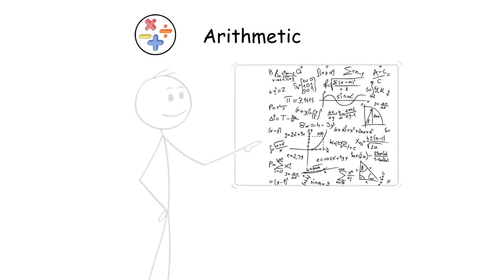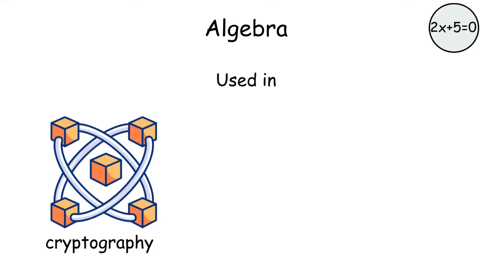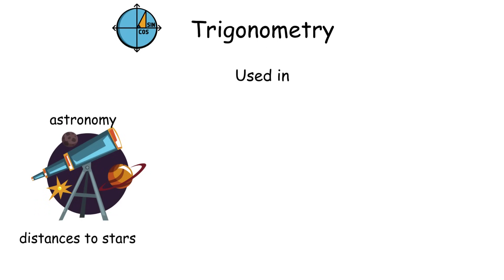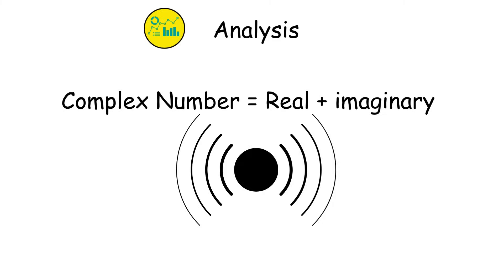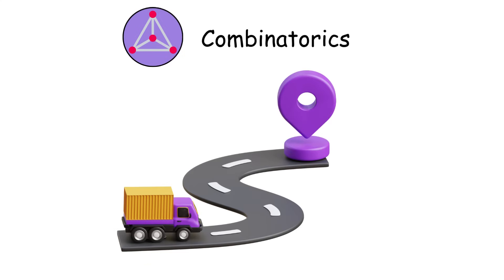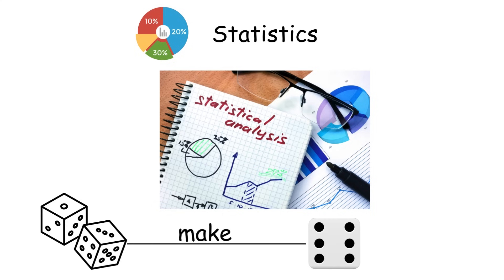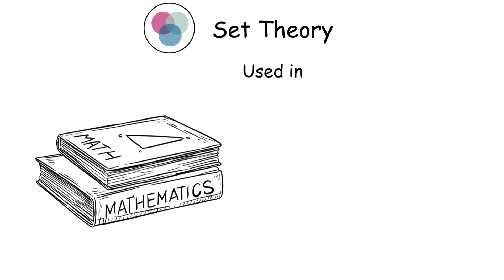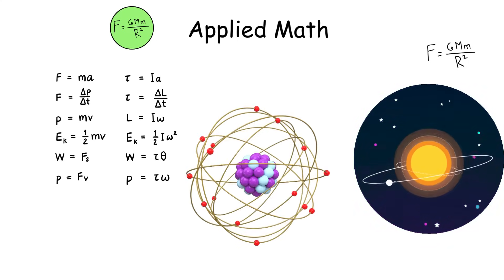All of MATHEMATICS Explained in 9 minutes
Math in 9 minutes? Sounds crazy — but here we are.
From algebra to calculus, from geometry to statistics, this video is my attempt to explain every major type of math in one place — fast, simple, and maybe even a little fun.